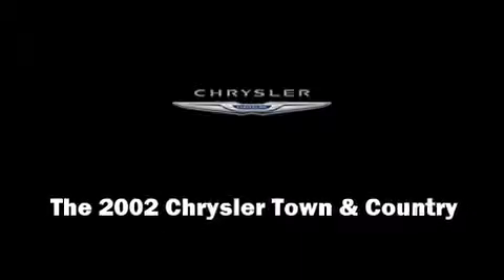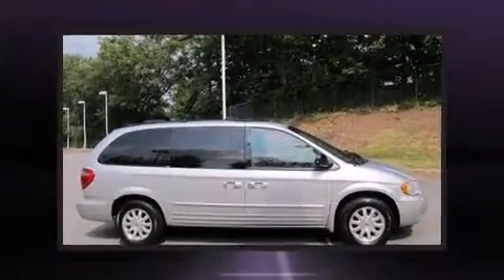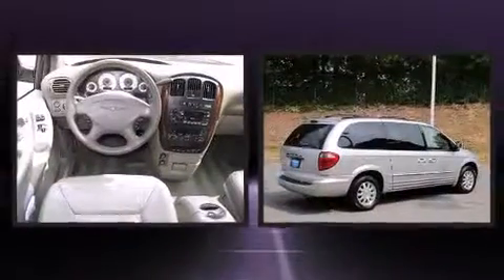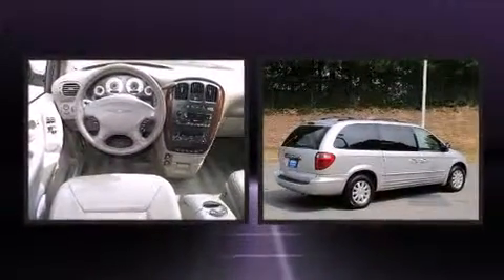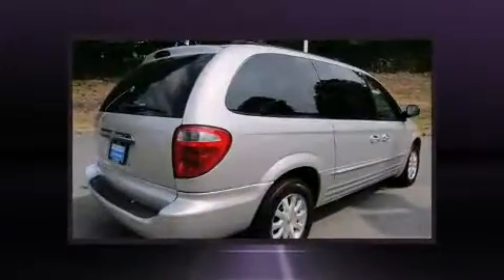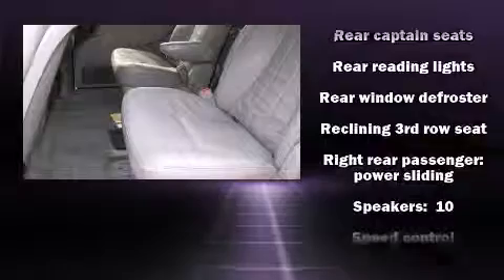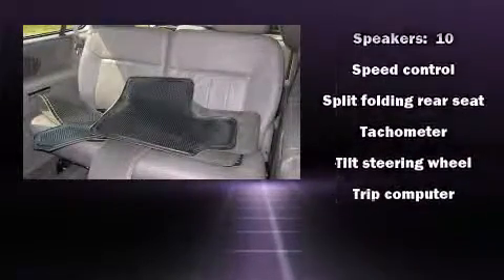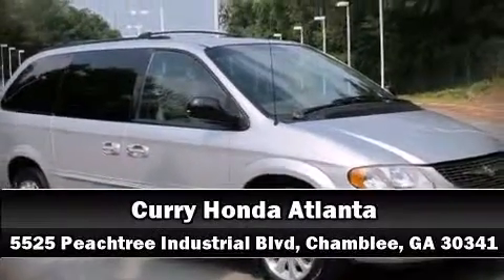2002 Chrysler Town & Country LXi in Chamblee, GA 30341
Introducing the 2002 Chrysler Town & Country. A 3.8 liter V-6 engine pairs with a sophisticated 4 speed automatic transmission, providing a smooth and predictable driving experience. It distinguishes itself from the competition with features such as: front and rear reading lights, an outside temperature display, front fog lights, tilt steering wheel, power windows, remote keyless entry, and power seats. Storage solutions are integrated throughout the interior, demonstrating thoughtful attention to detail Passengers in the third row enjoy seat back reclining functionality, providing an extra level of comfort and convenience. Audio features include an AM/FM radio, a cassette player, and 10 speakers, providing excellent sound throughout the cabin. Chrysler also prioritized safety and security by including: dual front impact airbags, a panic alarm, and 4 wheel disc brakes with ABS. A Carfax history report provides you peace of mind by detailing information related to past owners and service records. We pride ourselves in consistently exceeding our customer's expectations. Please don't hesitate to give us a call.